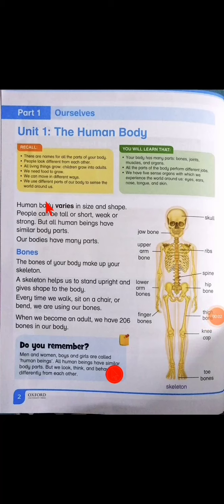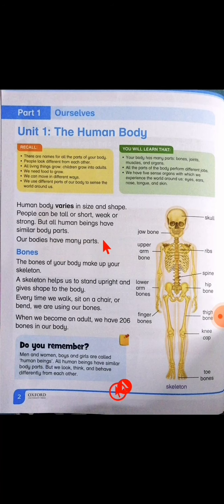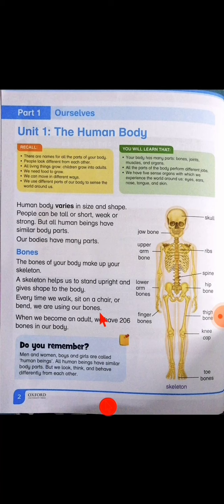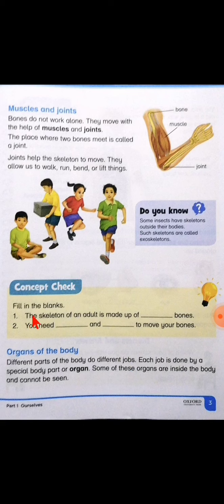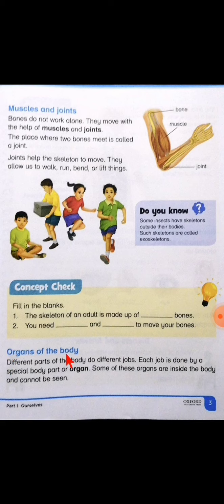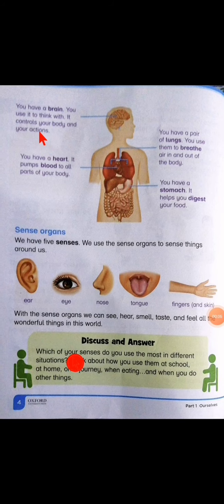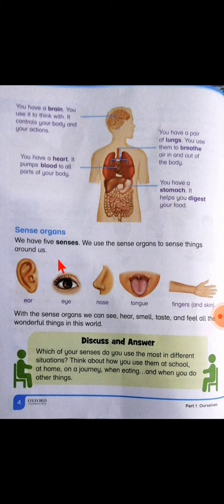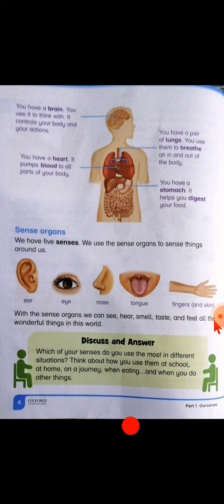Class : 2 Subject : Science